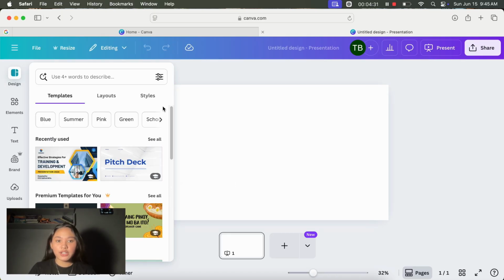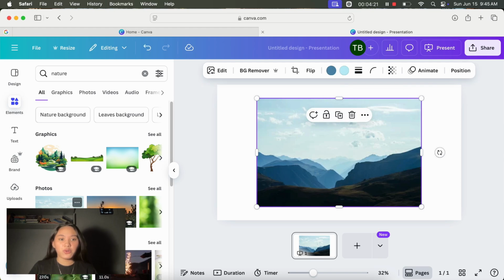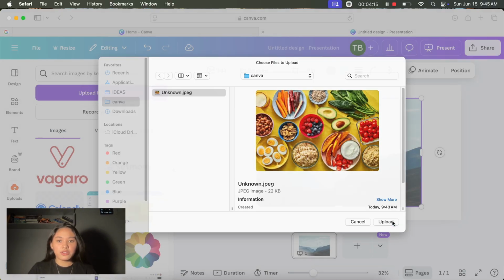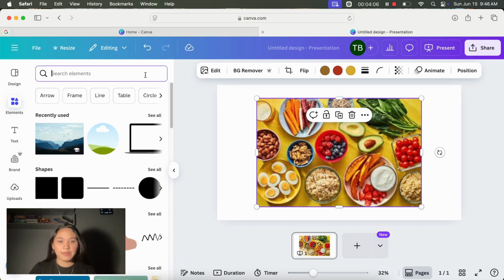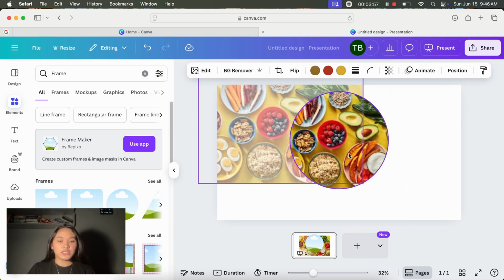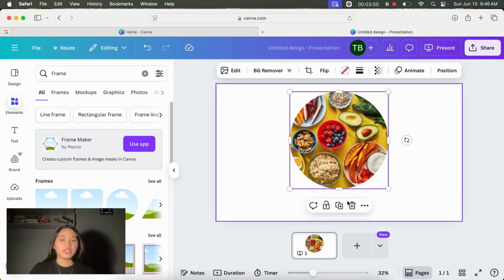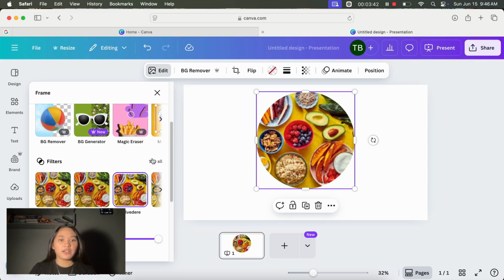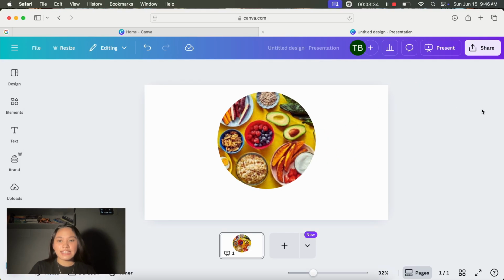How to Put Images in Canva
How to Add Images in Canva 2025 | Upload, Insert, & Use Frames

New to Canva or need a quick guide on adding photos to your designs? In this easy Canva tutorial, I’ll walk you through how to insert stock images, upload your own pictures, and use image frames to make your graphics stand out — whether you're designing for Instagram, presentations, or personal projects.

What You’ll Learn in This Video:
* How to search & insert Canva’s free stock photos
* How to upload your own images from your computer or phone
* How to use frames to crop photos into shapes
* How to resize, position, and style your photos
* Quick tips for filters, transparency, and layout tricks

Whether you’re a beginner or Canva Pro user, this video will help you make clean, pro-level designs by mastering image placement.

Perfect for:
* Social media graphics
* School or business presentations
* Digital posters & marketing materials

In this canva tutorial, learn how to add images to your designs, whether you're using stock photos or your own pictures. The process is fast and great for any canva design project. Follow along to learn how to use canva for beginners in this easy tutorial.